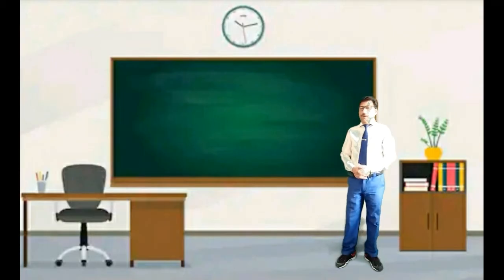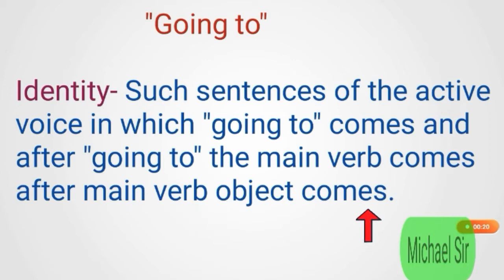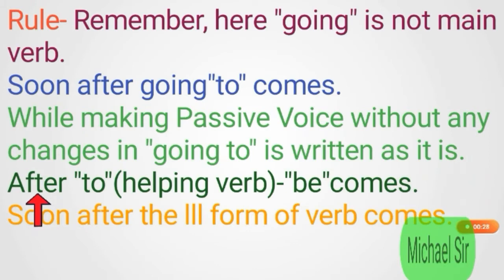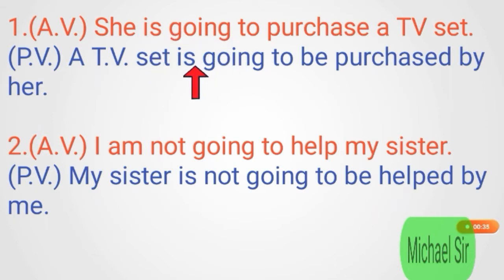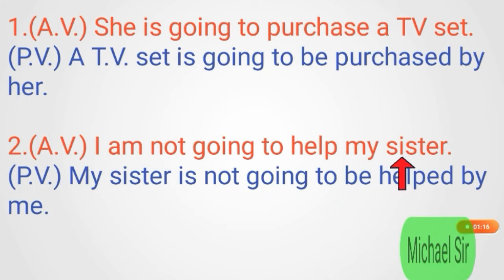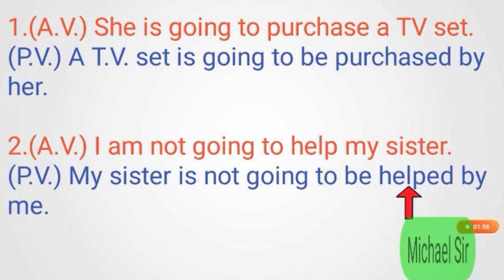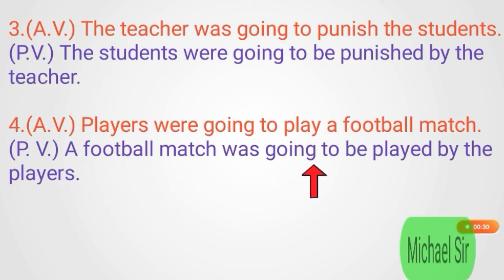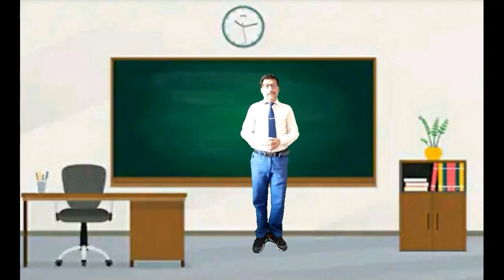Active and Passive Voice(English Grammar)Use of "Going to"